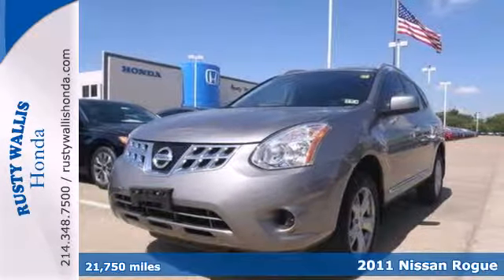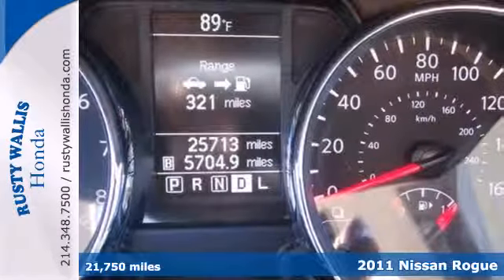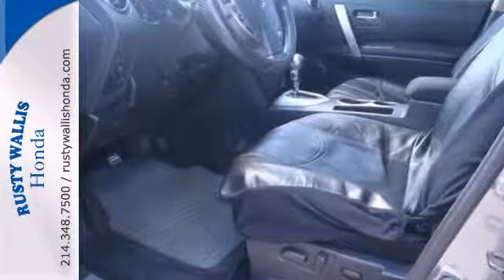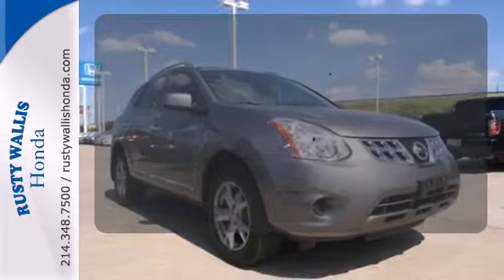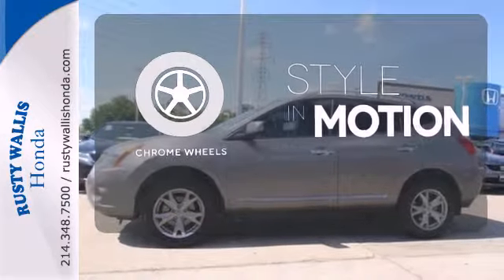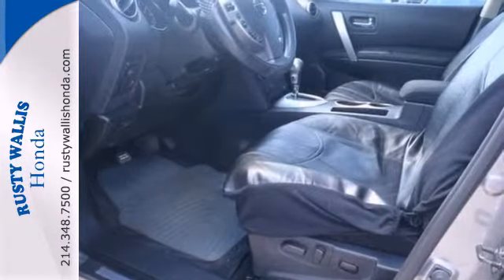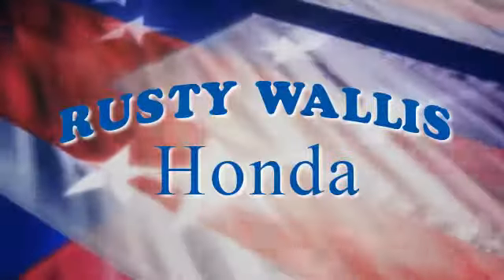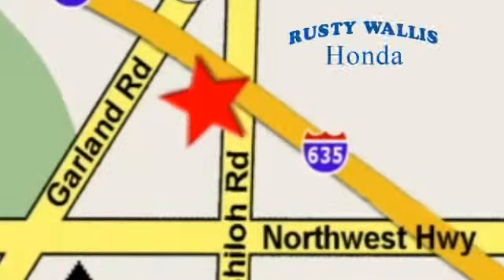2011 Nissan Rogue Dallas TX Fort Worth, TX 132476A - SOLD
Year: 2011
Make: Nissan
Model: Rogue
Trim: Continuously Variable Automatic
Engine: 4 Cylinder
Transmission: Continuously Variable Automatic
Color: Platinum Graphite
Interior: Black
Mileage: 21750
Stock #: 132476A
Rooooomy! Smiles included! No extra charge! Welcome to Rusty Wallis Honda, family owned and operated for over 45 years. This fantastic-looking 2011 Nissan Rogue is a great little SUV! It gives you plenty of GO and won't kill your billfold!

Address:
12277 Shiloh Road